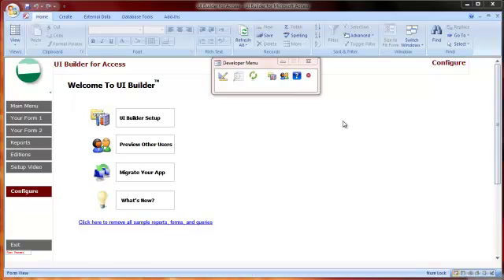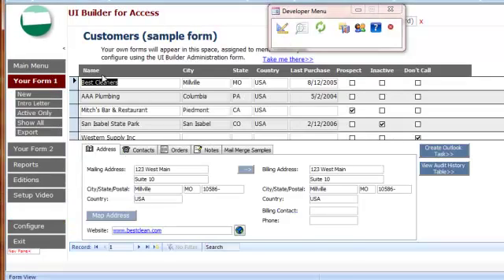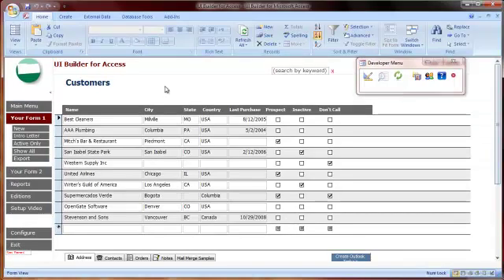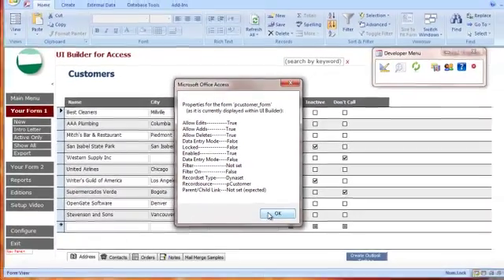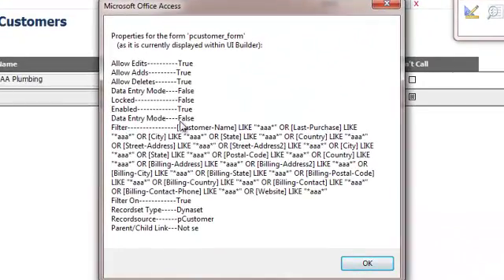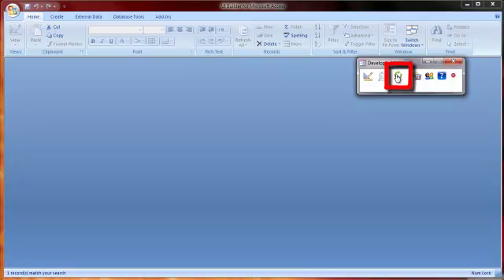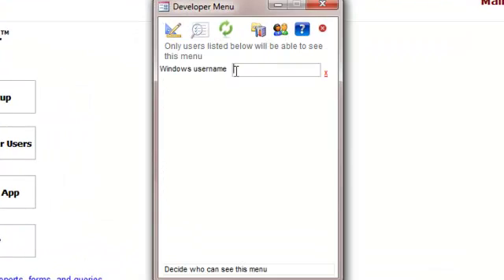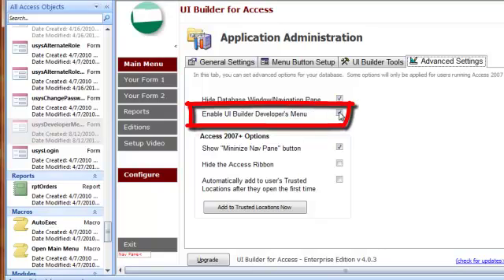UI Builder Developer Menu Introduction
Introduction to the UI Builder for Microsoft Access developer menu feature, which allows you to design forms displayed within UI Builder, access properties of the displayed forms, and determine who can see the developer's menu.